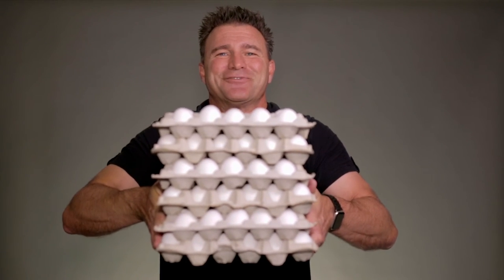How many eggs do we use at Sambo's?